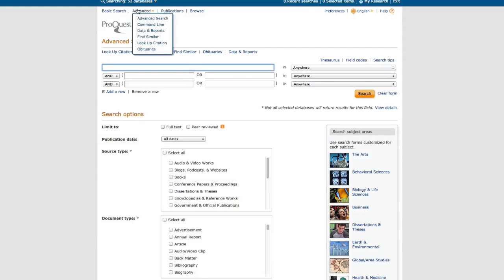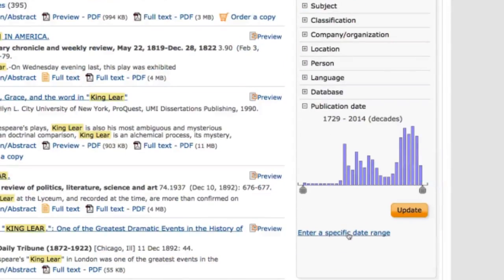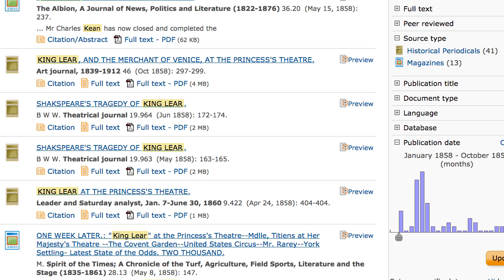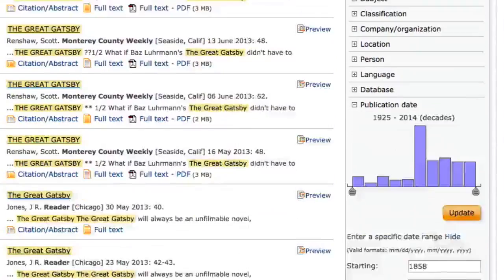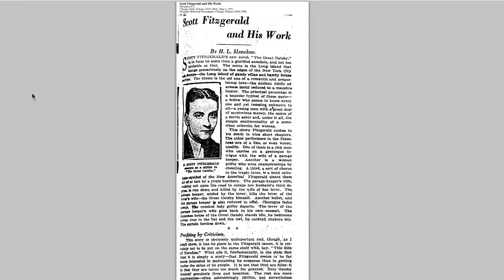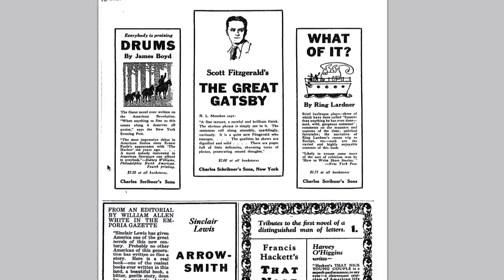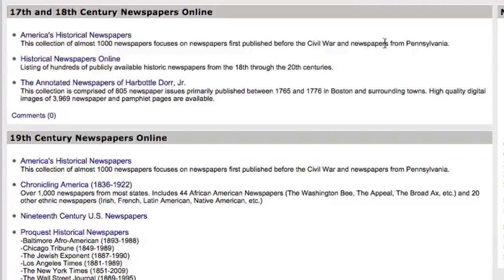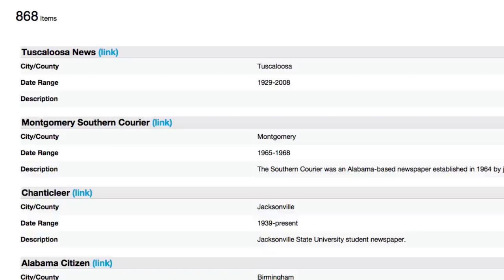Reception Study and Historical Newspapers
Explore newspapers as a means to understand how readers and critics of a particular time read and received a work. Navigate the ProQuest Historical Newspapers database.